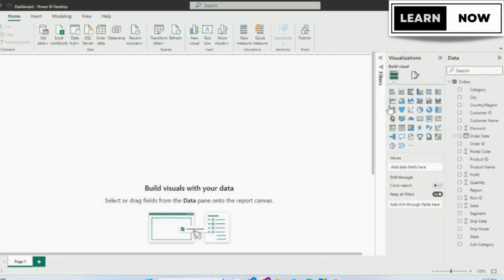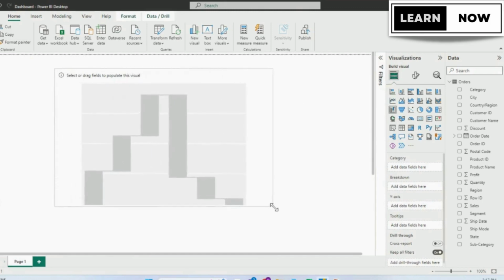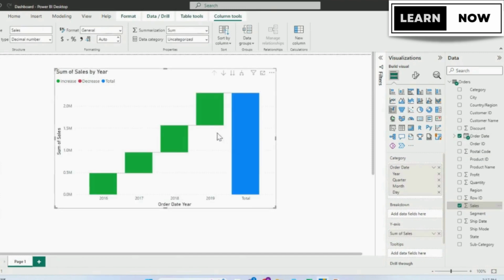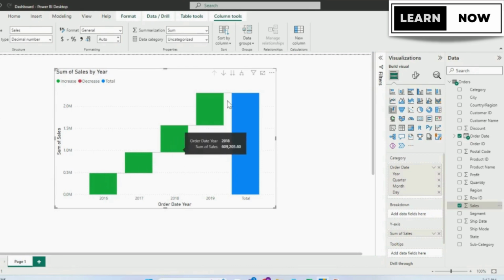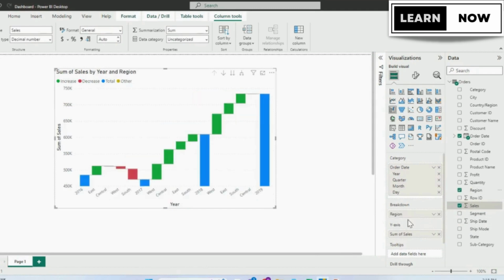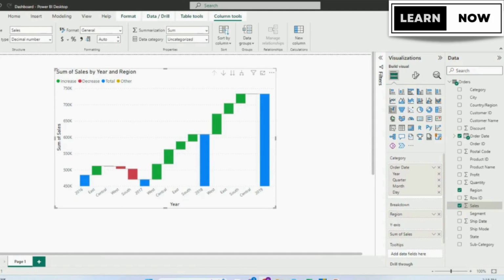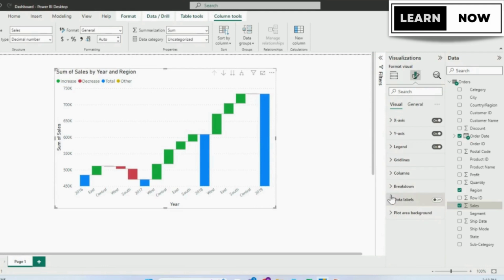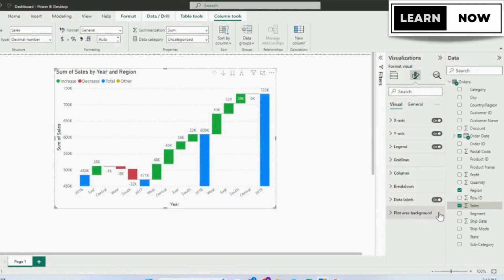How to Create a Waterfall Chart in Power BI | Power BI Tutorial for Beginners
In this tutorial, you'll learn how to create a waterfall chart in Power BI. A waterfall chart is a powerful tool that displays the cumulative effect of positive and negative values, helping you visualize the contribution of each item to the final total.

To create a waterfall chart in Power BI, you'll need to have a data source with the relevant data. Then, you'll need to format your data in a specific way to create the chart. This video will guide you through the steps to transform your data, create the chart, and customize it to suit your needs.

You'll learn how to adjust the chart's layout, add data labels, and customize the colors to make your waterfall chart more visually appealing. We'll also cover some common use cases for waterfall charts, such as visualizing sales or financial data.

By the end of this tutorial, you'll have a solid understanding of how to create a waterfall chart in Power BI and be able to use this powerful visualization tool in your own data analysis projects. So, let's get started!

So, let's get started and learn how to use advanced drill down in Power BI!